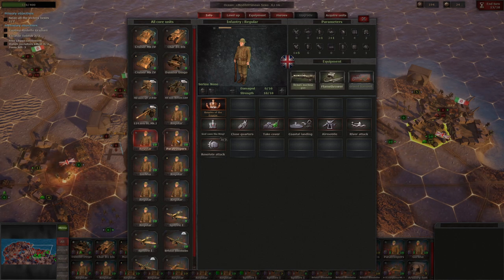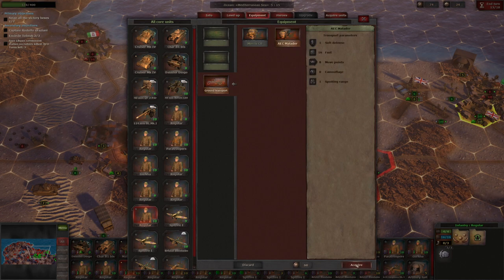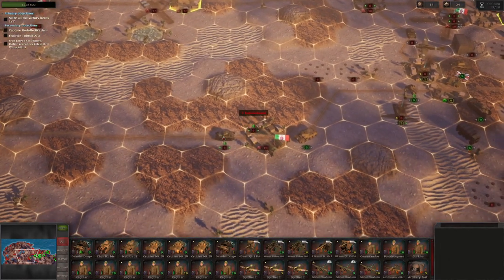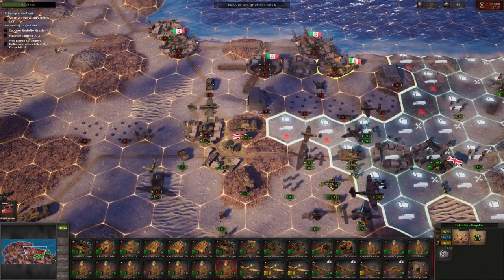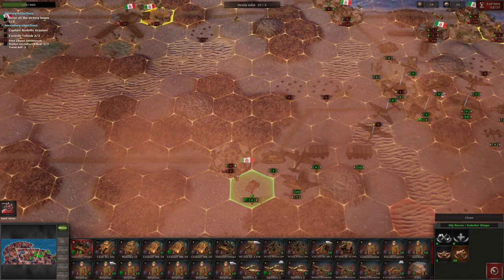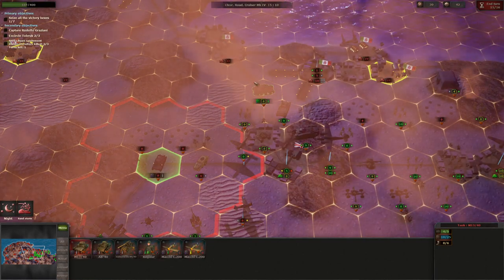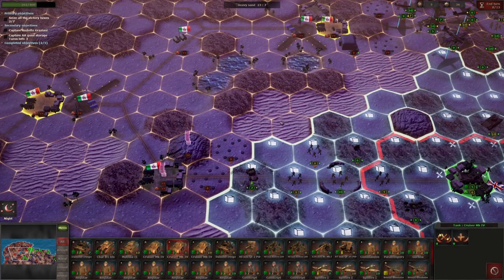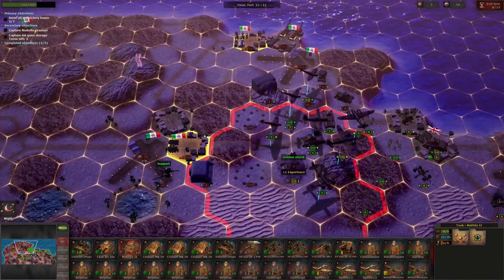Strategic Mind: Fight for Freedom -Breaking the Italian Army - Part 9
Strategic Mind: Fight for Freedom is a history-driven turn-based strategy set in WW2. You will fight across Europe, Africa, and Burma. Will you spend the time on proper reconnaissance before the attack, or rely on aggressive tactics? Will you use night time or rain to your advantage, sneaking up on enemy positions, or just complain that the weather was unfavorable? Will you help the locals or leave them to their fate? It is up to you to save the stronghold of Democracy and Freedom in Europe from the totalitarian oppression of the Axis powers.

The game has 2 campaigns: the British one features fully historical battles, while the US one has historical operations up to the defeat of Germany and also features a number of alternate history battles against the USSR afterward. It is created with great care and attention to historical detail by a team that is passionate about WW2 history.

Lead the British Army as Sir Harold Alexander
Go all the way from Norway landings to the liberation of northern Italy. Command your troops in bitter defeats and in the moments of triumph. Take charge of the Dunkirk evacuation. Fight the Japanese in Burma, and Italians in Africa. Turn the tide of war against Germany at El Alamein. Finish the war in North Africa and lead the victorious landing in Italy in 1943.

Lead the US Army as General Dwight Eisenhower
Go all the way from D-Day landings to the fall of Berlin. Ensure the success of Operation Market Garden, repel the last German offensive at the Ardennes, and strike the killing blow into the heart of the Reich. Then move into the alternate history of 1946 and face your strongest adversary yet - the Red Army. Command US and Allied forces and minimize your losses. Employ the units of all Allied and liberated countries to achieve maximum synergy. Exploit all available means to bring Freedom and Democracy to Eastern Europe.

Take part in historic events
Make sure all of your troops manage to escape the Dunkirk trap. Show the Italian troops they should choose their allies more carefully by conducting operation Compass flawlessly. Change the course of the entire war in Africa by defeating Rommel in the Second Battle of El-Alamein. Go back to Europe by landing in Italy. Commence the D-Day landing and fight your way to Berlin to put an end to the Nazi regime and its crimes.

Sate your curiosity of alternate history flow
What would have happened if the Allies had to go to war against USSR in 1946, following the ideas of Operation Unthinkable? Now you can take the lead and explore such possibilities. Free the Eastern European countries from Communist rule!
MEET THE TOP BRASS

The gameplay is plot-driven and features many historical personalities such as Winston Churchill, Franklin Delano Roosevelt, Harold Alexander, Bernard Law Montgomery, Dwight D. Eisenhower, George S. Patton, and others.

GAMEPLAY FEATURES

Immerse yourself in history
Enjoy the narrative-driven gameplay with lots of dialogues between the historical characters throughout each operation. The dialogues are affected by your actions. Dive deeper into the events of 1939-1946 by watching plot-driven cinematics before and after every operation.

Manage your Army
Choose the composition of your forces. Acquire new units, upgrade or dismiss the outdated ones. There are 10 unit classes available in the game, with lots of models in each.

Upgrade your units to newer models
Get new unit models as soon as they become available. As the campaign progresses you gain access to more advanced units at historically accurate periods.

Choose the best equipment for each operation
Make sure that your forces have all the necessary tools for the upcoming battle. All units can employ various equipment and transport.

Train your troops and choose new abilities for them
Oversee your forces getting combat experience and choose news skills for them that best suit your strategy and tactics.

WELCOME THE SUCCESSOR
Strategic Mind: Fight for Freedom is the fourth installment in the Strategic Mind line of games, featuring both the United Kingdom and the United States in WW2.
Previous titles in the series:

 Strategic Mind: The Pacific - the first game, featuring both the United States and the Empire of Japan waging war in the Pacific.
 Strategic Mind: Blitzkrieg - the second game, featuring Germany in WW2.
 Strategic Mind: Spectre of Communism - the third game, featuring the USSR in WW2.